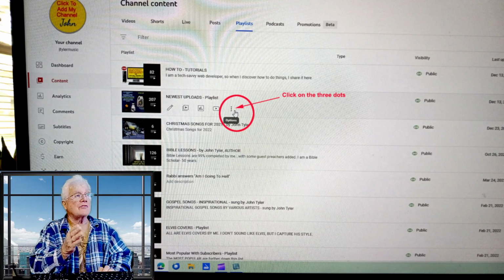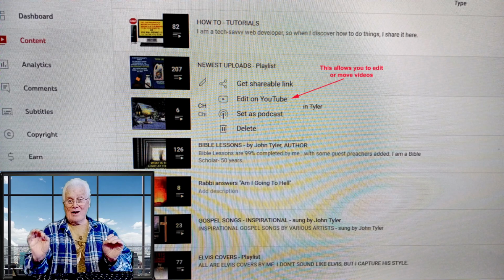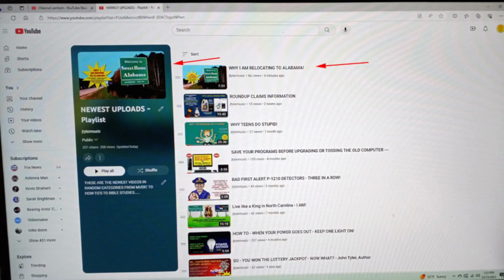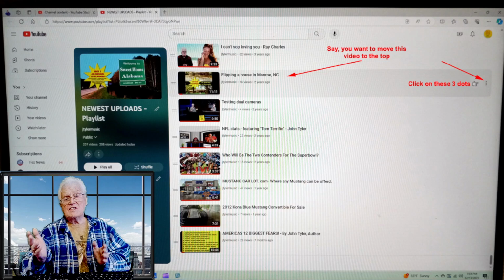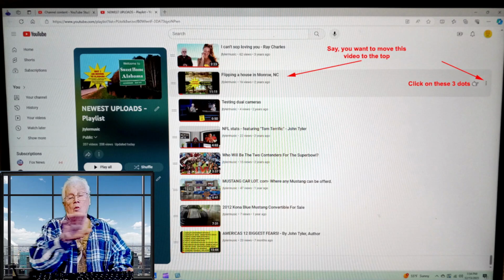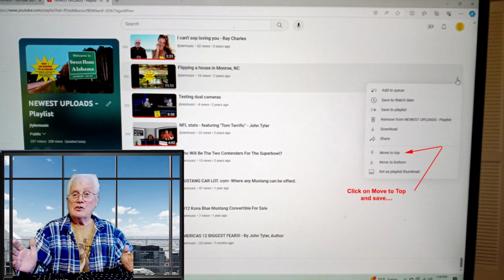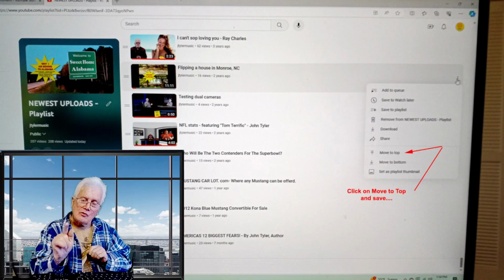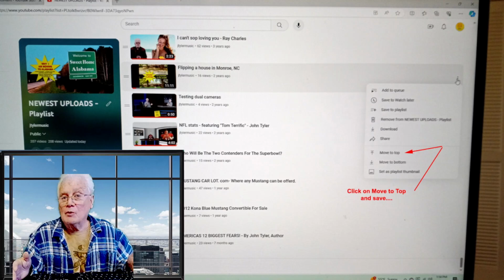MOVING A VIDEO TO THE TOP OF A PLAYLIST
I drove myself nuts looking on YouTube for "HOW TO MOVE A VIDEO UP TO THE TOP OF A PARTICULAR PLAYLIST. no results or they were old How-Tos. Mine is now- December of 2023.EASY PEASEY!